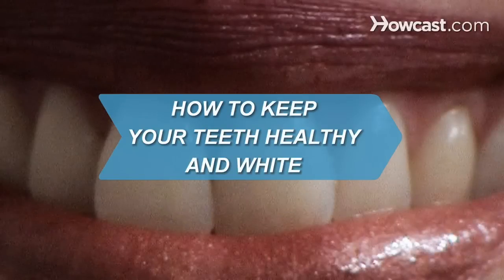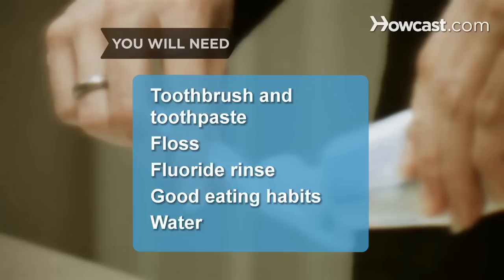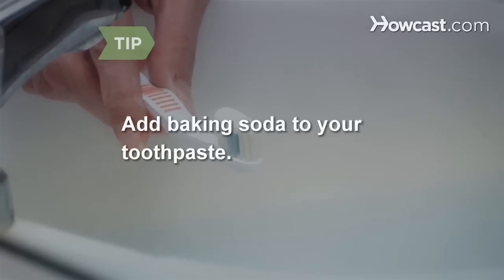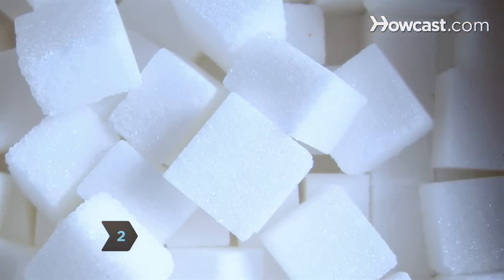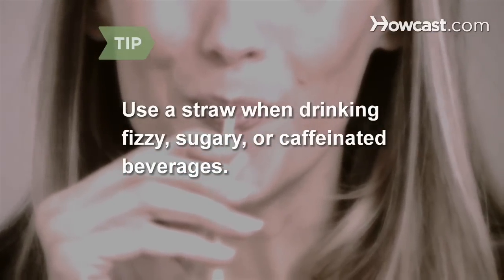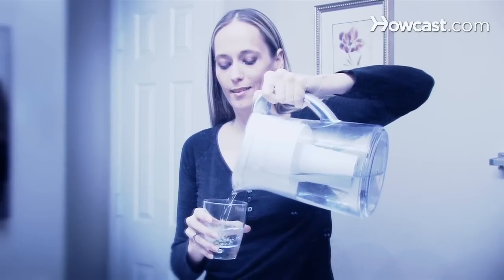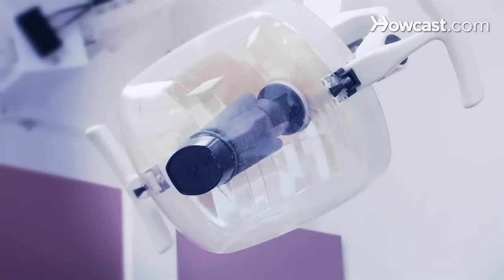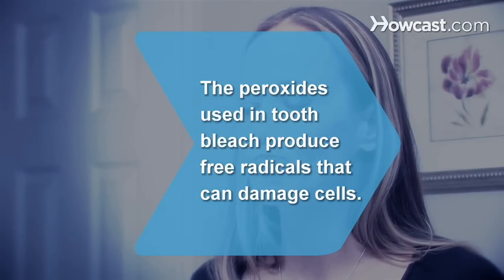How to Keep Your Teeth Healthy and White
If you want your pearly whites to shine like diamonds and be as strong as titanium, then follow these easy oral hygiene tips.

Step 1: Clean your teeth
Keep your teeth clean by brushing and flossing at least twice a day. Brush for 2 minutes and use a fluoride rinse to finish your cleaning regimen.

Tip
Add baking soda to your toothpaste. Baking soda is a natural, gentle abrasive that can help remove plaque from teeth, keeping them clean and white.

Step 2: Eat right
Avoid sugars and starches that can cause tooth decay. Eat your vegetables. Some vegetables and fruits, such as apples and carrots, can help clean your teeth. Don’t forget to eat dairy products. Products like yogurt, milk, and cheese can help neutralize acids and minimize cavities.

Tip
If you’re a fan of fizzy, sugary, or caffeinated beverages, use a straw to reduce staining and sensitivity.

Step 3: Drink water
Drink lots of water. Drinking water after meals or other beverages can keep stains at bay and keep your breath fresh. Tap water is best because it contains helpful minerals like fluoride.

Step 4: Visit the dentist
Make regular visits to your dentist. This will ensure that your teeth are kept clean, white, and strong. Dentists can also catch problems early and recommend treatment options. A beautiful smile is your reward.

Did you know? The peroxides used in tooth bleach, hydrogen peroxide and carbamide peroxide, produce free radicals that can damage cells of the gums or pulp inside teeth.